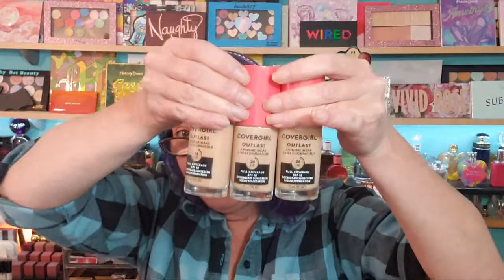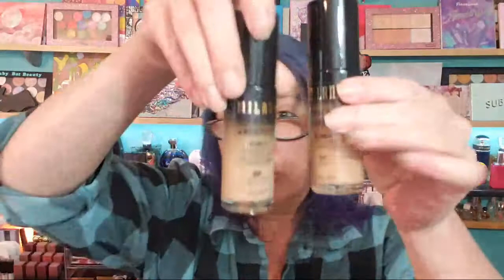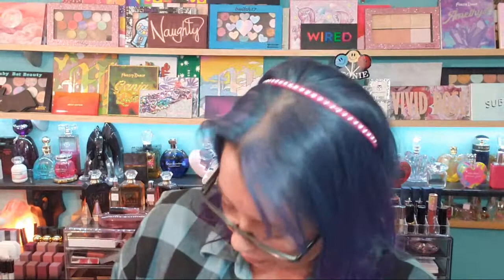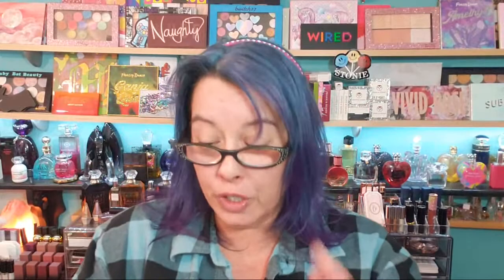Live Stream: New Covergirl Extreme Foundation, JD Glow Cosmetics Swatches & Walmart Haul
Hi everyone. Just having fun playing with makeup on a Saturday night. I'll continue to figure out the Covergirl Foundations. OMG the JD Glow Cosmetics product's are beautiful. You basically got a sneak peek of my Walmart haul too.